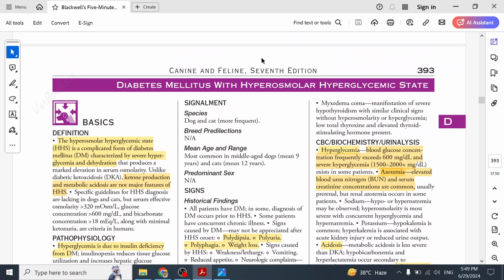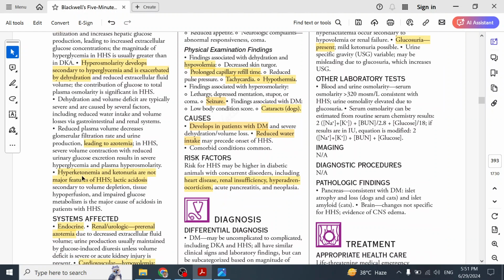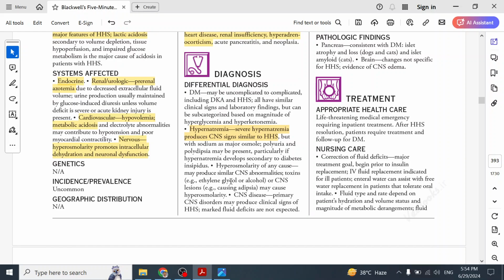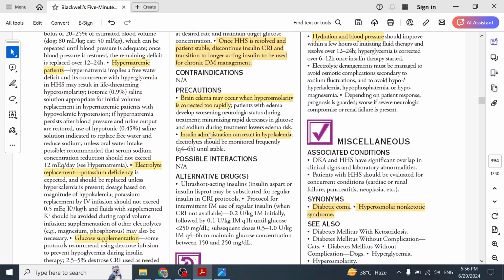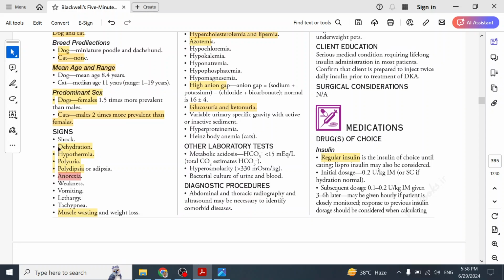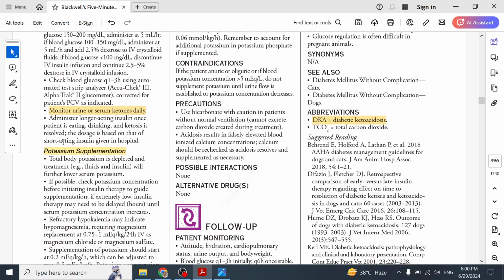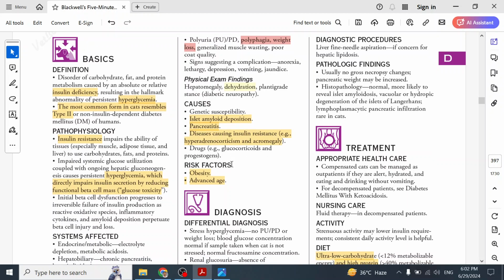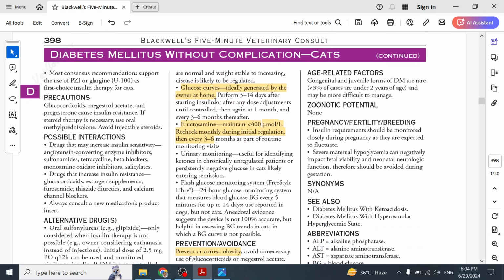Diabetes Mellitus and its Types | HHS| DKA | Vetboard Academy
Welcome to Vetboard Academy!

At Vetboard Academy, we are dedicated to providing top-quality veterinary education online, with a primary focus on preparing students for the NAVLE (North American Veterinary Licensing Examination) and BCSE (Basic and Clinical Sciences Examination).

In this video: You learn about diabetes mellitus and its types. Types are
Diabetes Mellitus with Hyperosmolar Hyperglycemic State
Diabetes Mellitus with Ketoacidosis
Diabetes Mellitus without Complication in cats

About Vetboard Academy:
Vetboard Academy is your go-to online resource for comprehensive veterinary education. Our mission is to make learning accessible, engaging, and effective for everyone passionate about animal health. From fundamental concepts to advanced topics, we cover a wide range of subjects to meet your educational needs.

Why Choose Vetboard Academy?

Expert Instructors: Learn from experienced veterinarians and industry experts.
Comprehensive Curriculum: Access a wide range of courses covering all aspects of veterinary science.
Flexible Learning: Study at your own pace with our online courses and video lectures.
For access to our premium lectures and exclusive content,

Your support helps us continue to provide valuable content to the veterinary community.